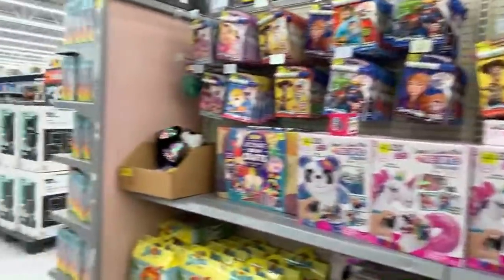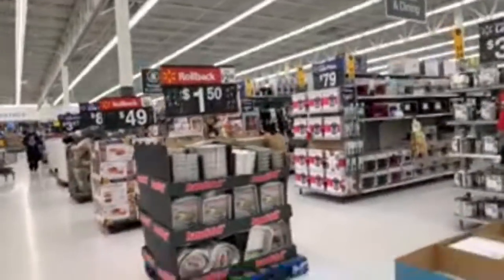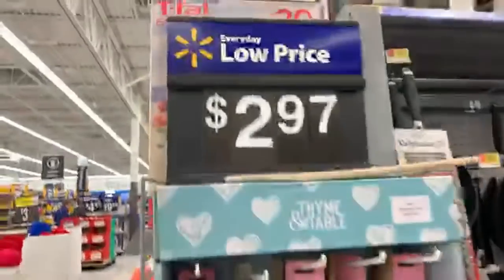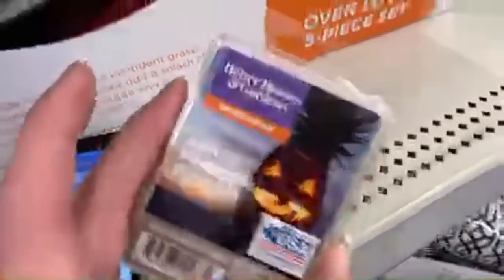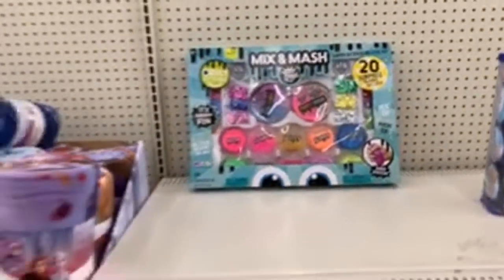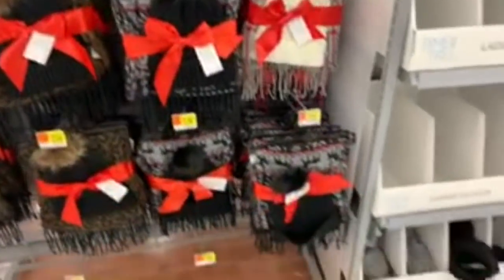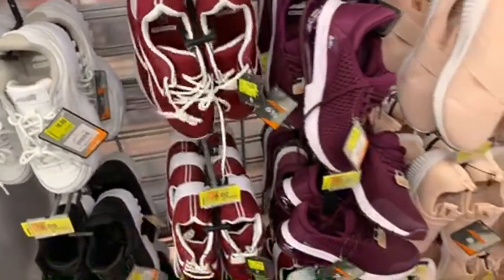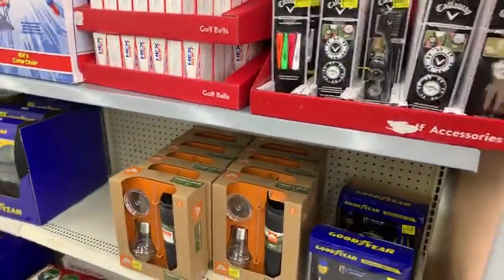WALMART CLEARANCE!!! 🔥HIDDEN CLEARANCE ON THE CLEARANCE AISLE!!!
Come clearance shopping with me at Walmart!!!